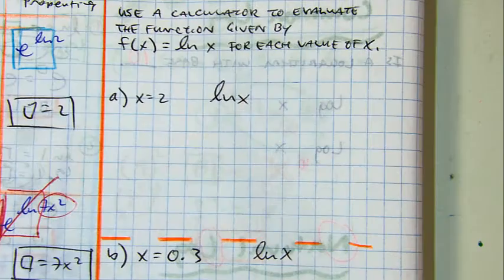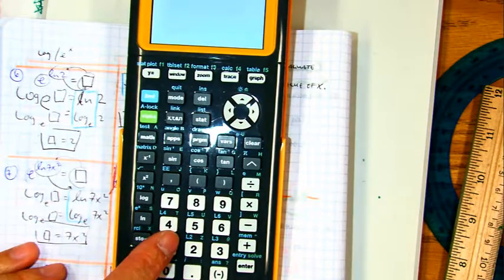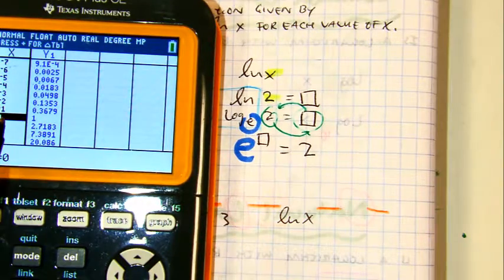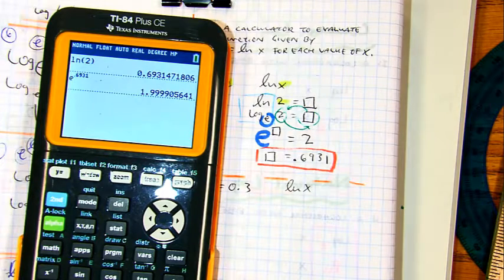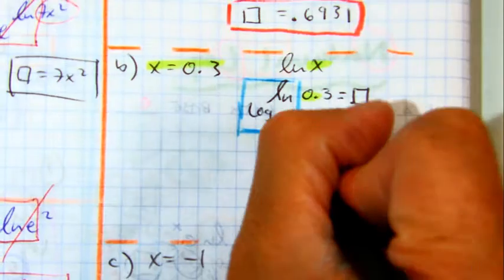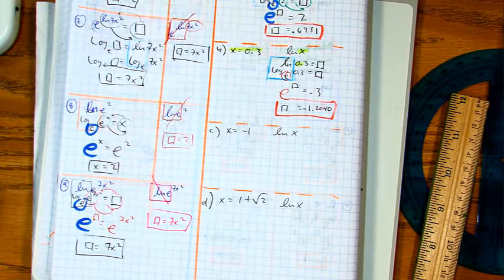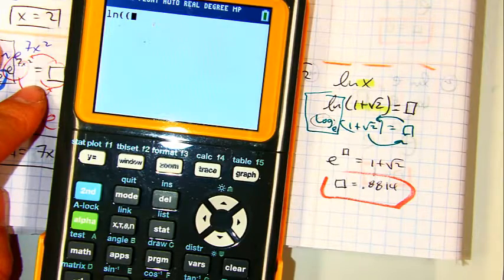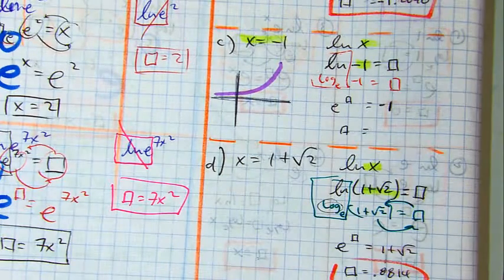Evaluate natural log with calculator example B ALL